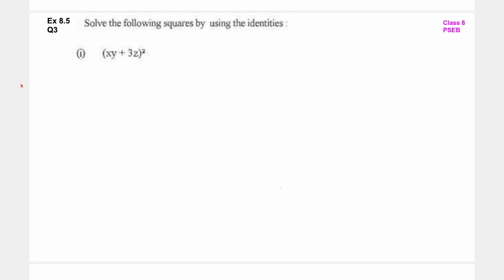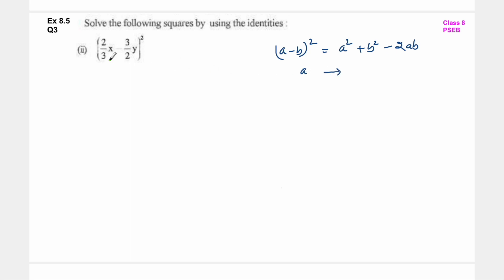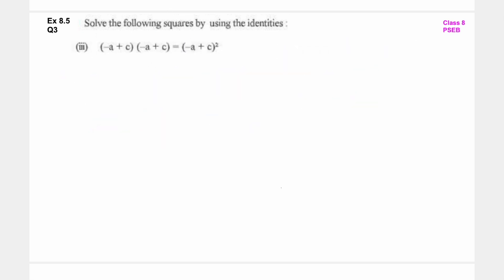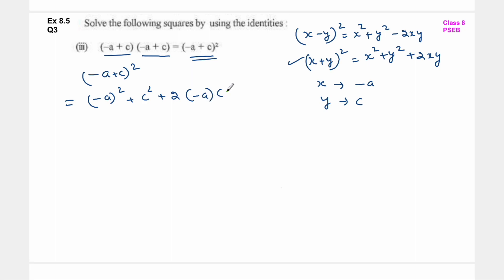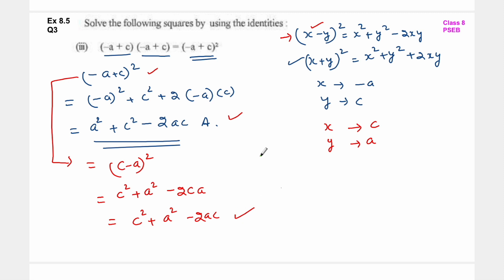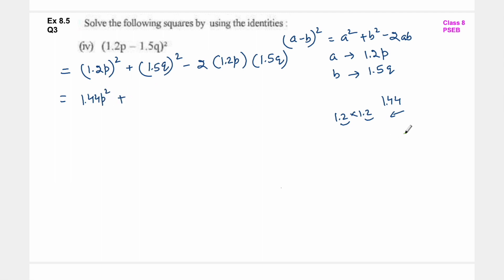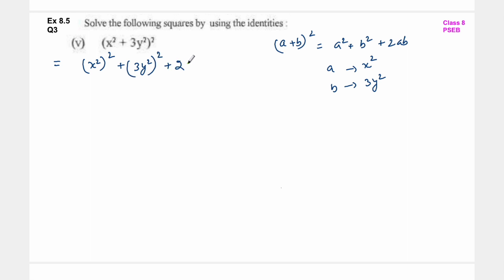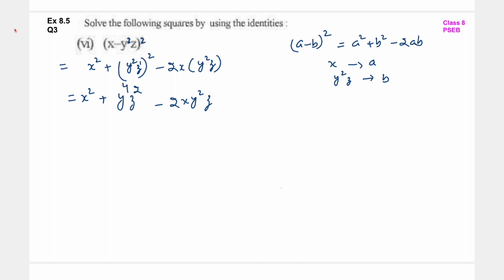Q3 Ex 8.5 Class 8 | Algebraic Expressions And Identities | Chapter 8 | PSEB Maths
Chapter 8 Algebraic Expressions And Identities 8th class PSEB new book playlist can be found here
class 8 chapter 8 exercise 8.5 pseb maths new book
Question 3 Ex 8.5 Class 8 PSEB Algebraic Expressions And Identities Chapter 8
Class 8 ex 8.5 pseb maths, class 8 exercise 8.5 Punjab board maths, class 8 chapter 8 pseb maths, class 8 ch 8 maths pseb,

class VIII exercise 8.5 ch 8
Q 3 ex 8.5 class 8, Q3 ex8.5 class 8,
class 8 ch 8 exercise 8.5 NCERT